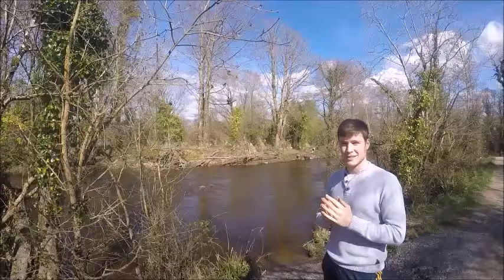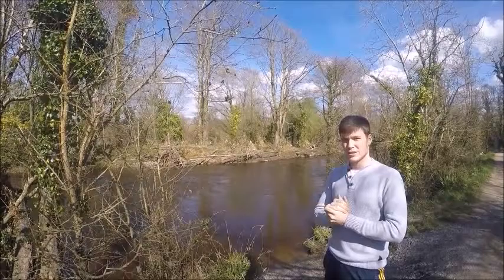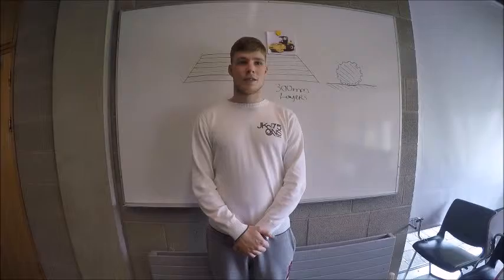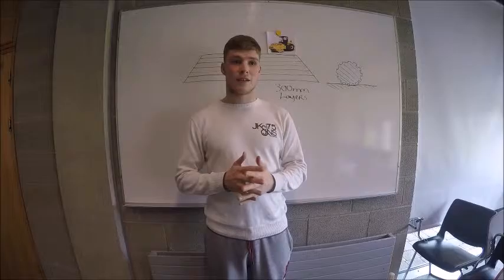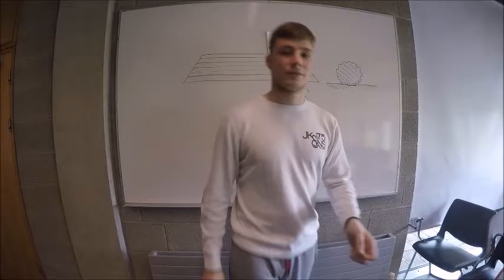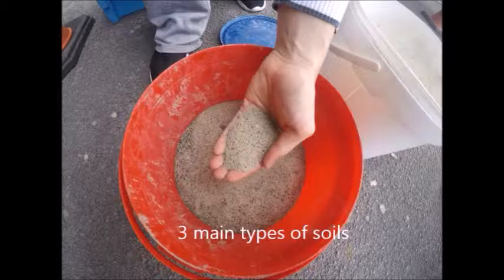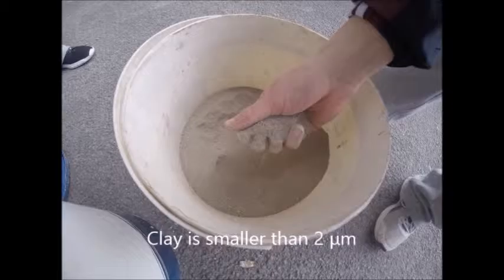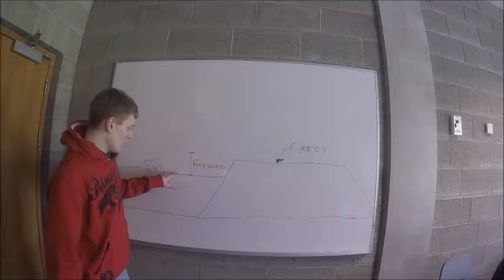WT4014 How to build an embankment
Students:
Lucas Castro
Carolina Costa
John Finucane
Dylan Halligan